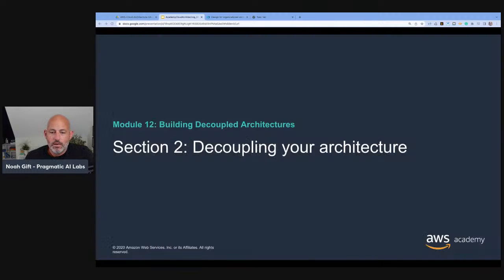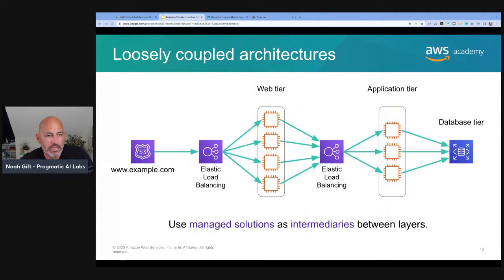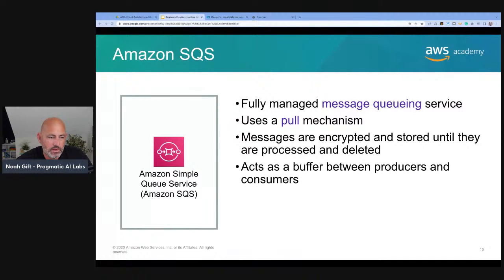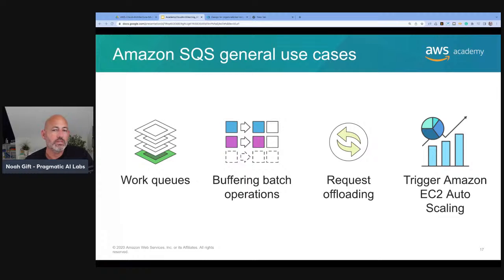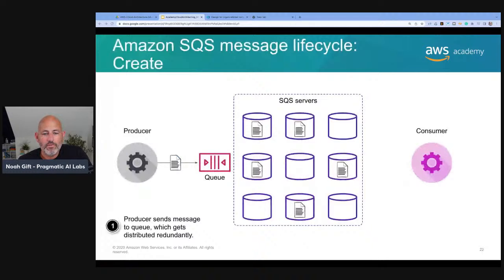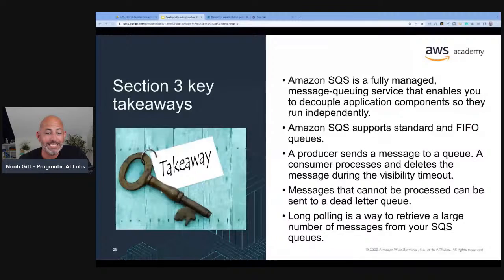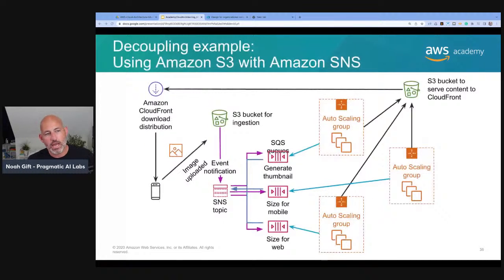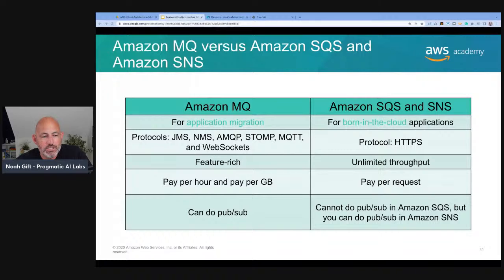52 Weeks AWS: Episode 20-Solutions Architect Continued-Building Decoupled Architectures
Building Decoupled Architectures